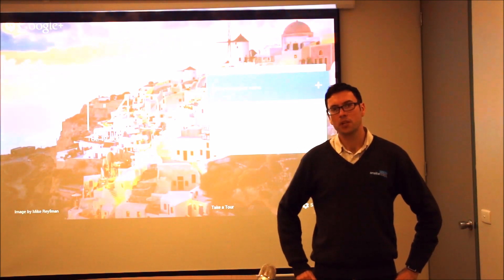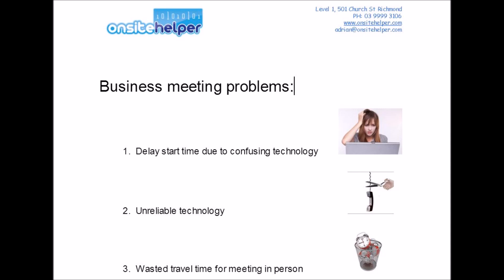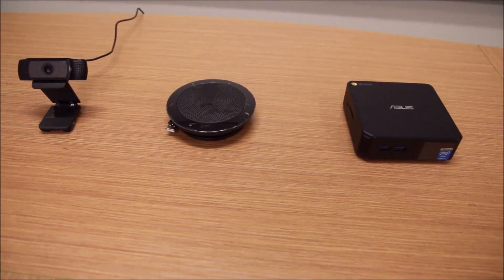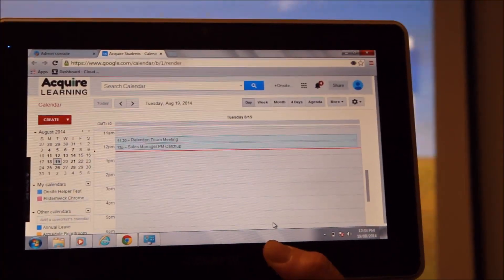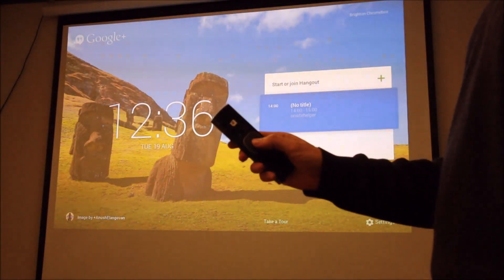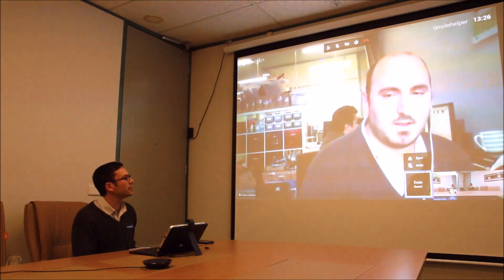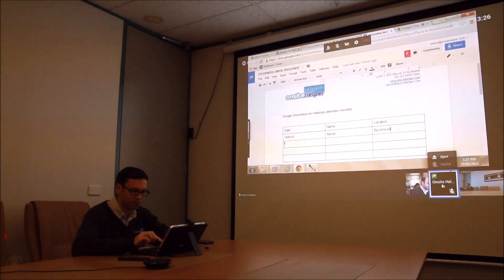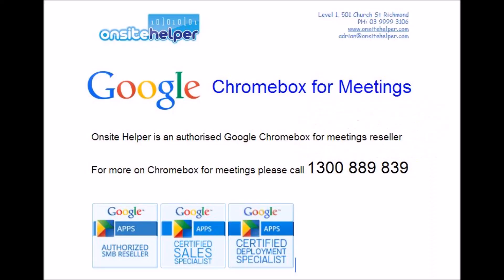Google Chromebox for meetings benefits and demo | Onsite Helper Australia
UPDATE:
New Hangouts Meet Hardware has replaced the Chromebox for meetings.

This video shows some of the benefits of Google Chromebox for meetings including how simple it is to create a meeting in your business.

Australia's experts in Managed IT Systems, Security Solutions, Cloud-based Solutions, Google Workspace services, Chrome Enterprise support, and more: visit Onsite Helper Australia